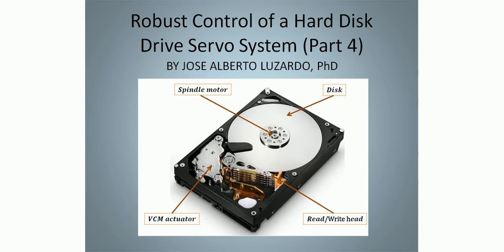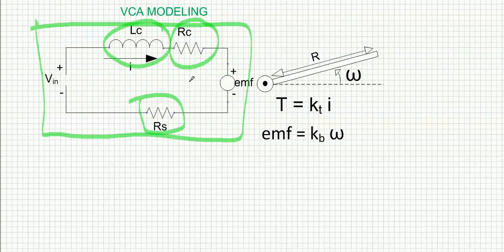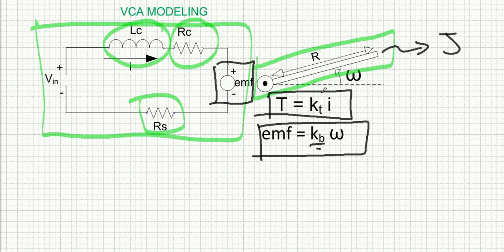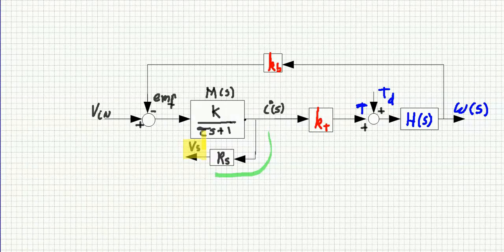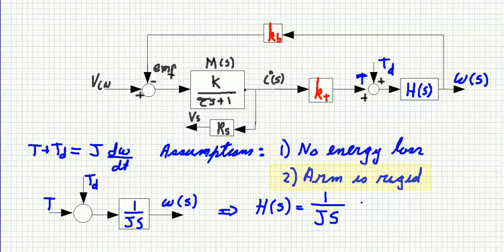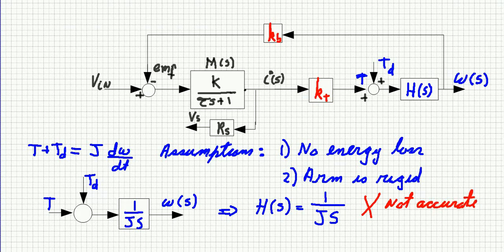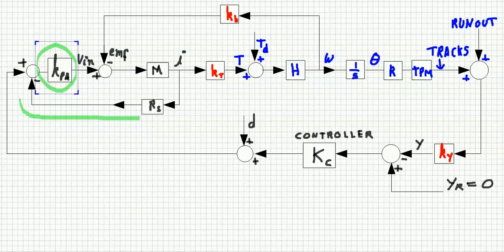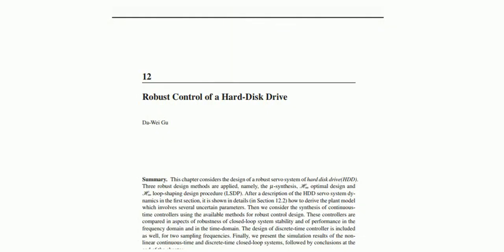Robust Control of Hard Disk Drive Servo (Part 4)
In this video we focus on finding the block diagram for the tracking control system of the servo of hard disk drives.